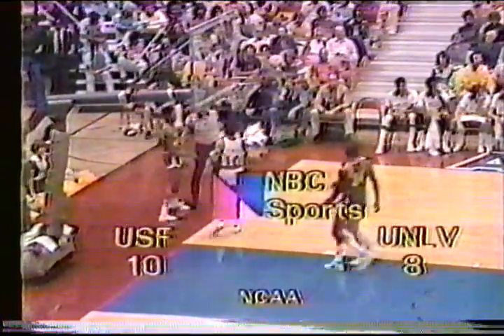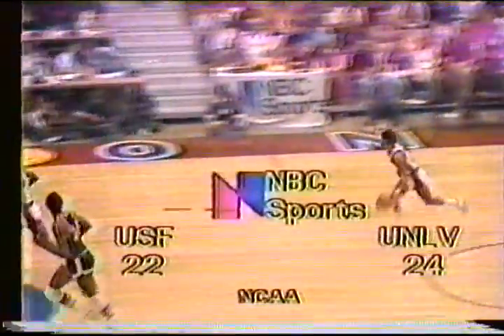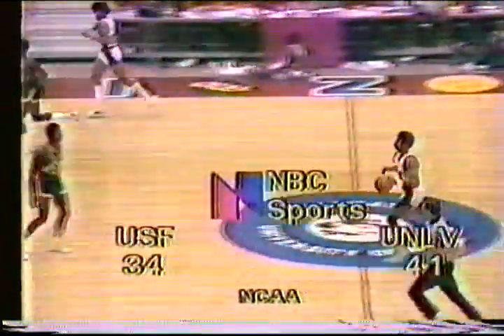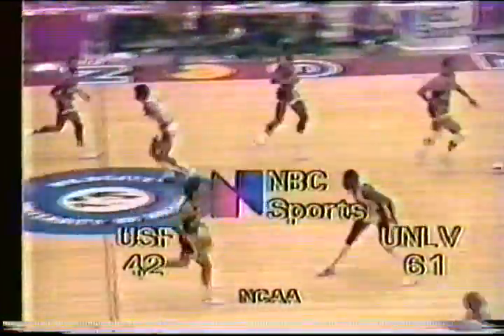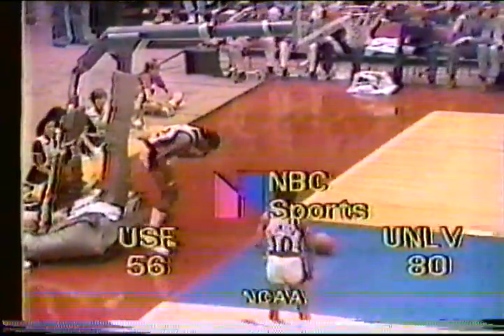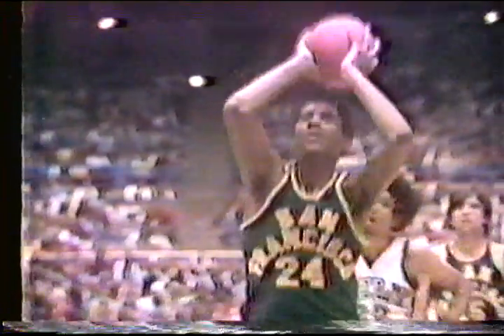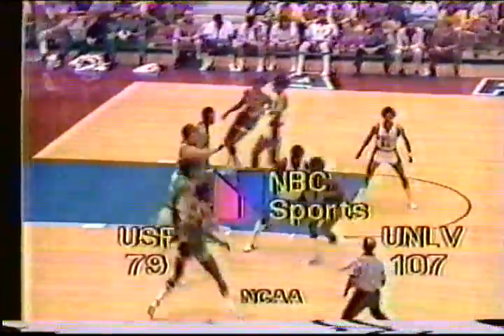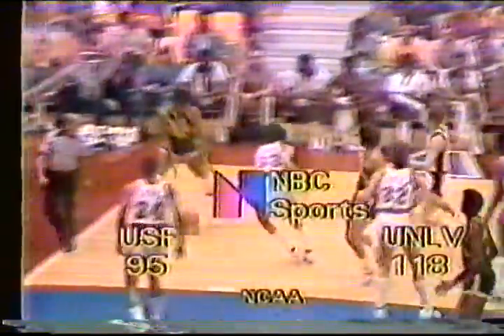UNLV Runnin' Rebels vs USF Dons 1977 NCAA Basketball Tournament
Played at the McKale Center in Tucson, Arizona.